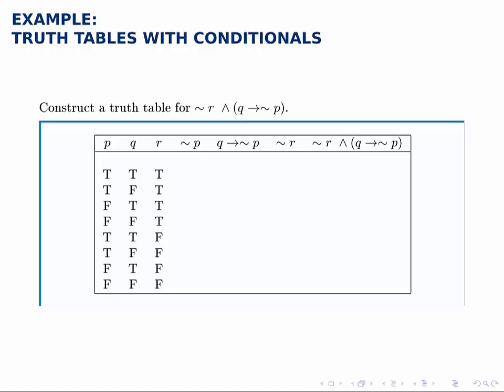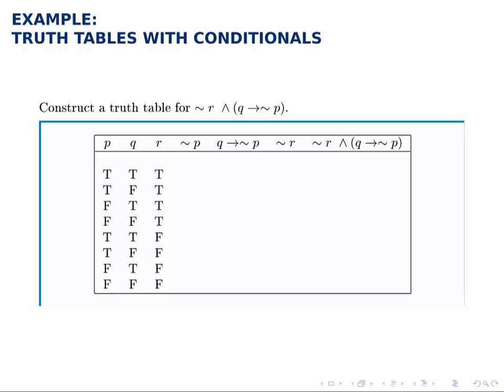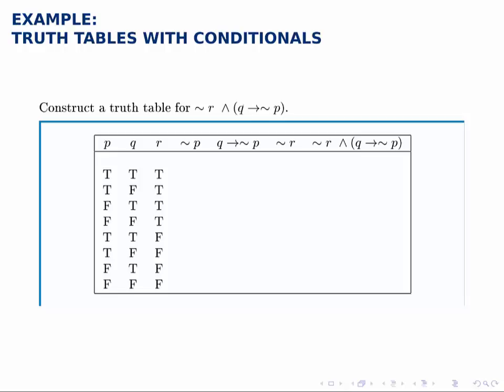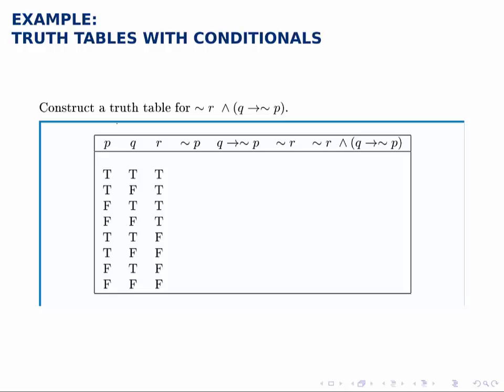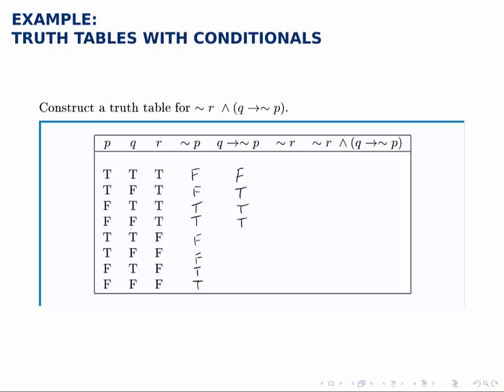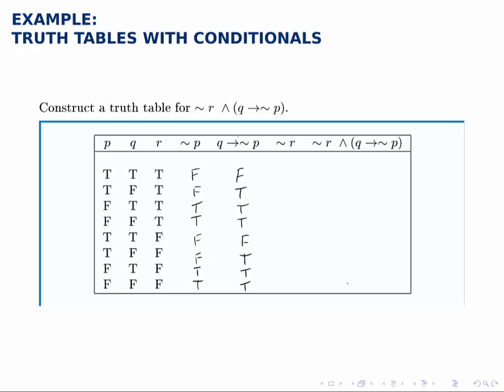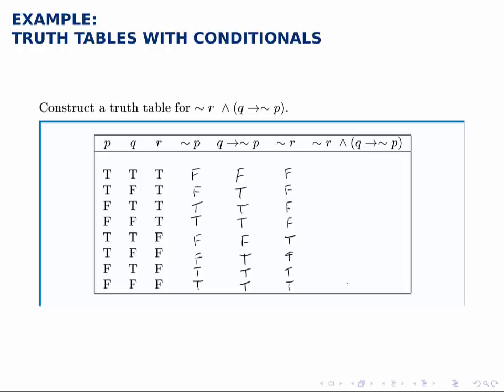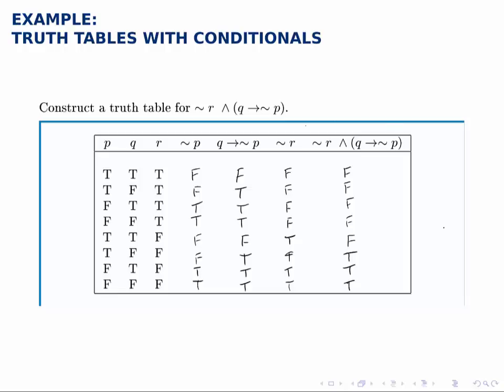Logic Example: Truth Tables with Conditionals